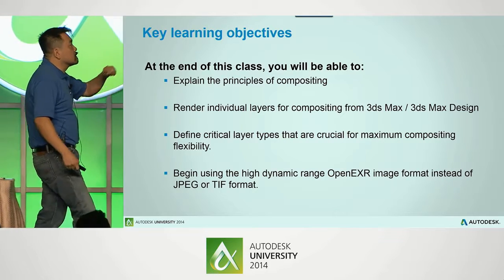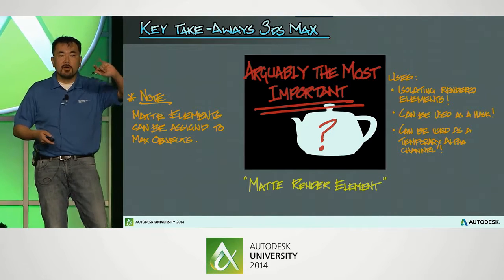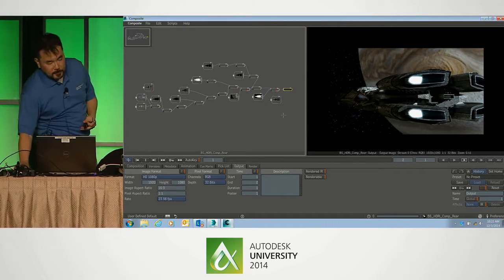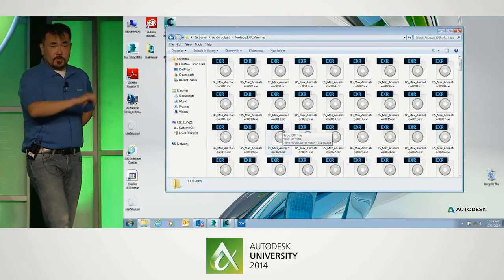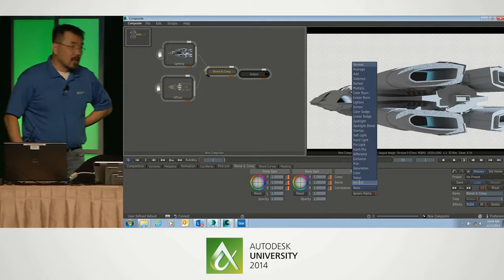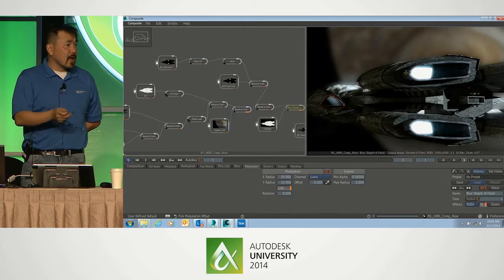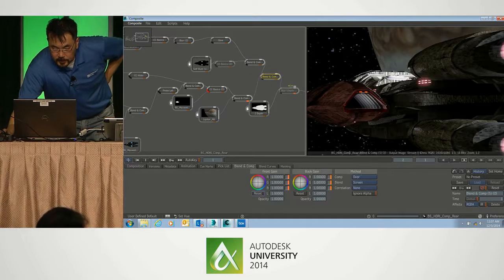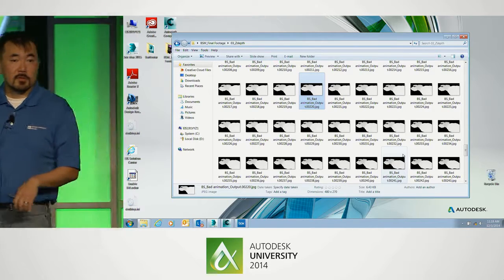What is It Good For An Introduction to Compositing